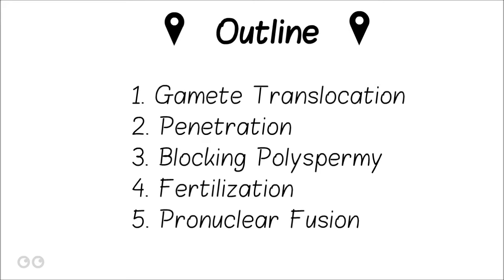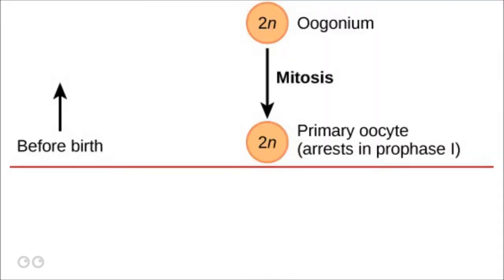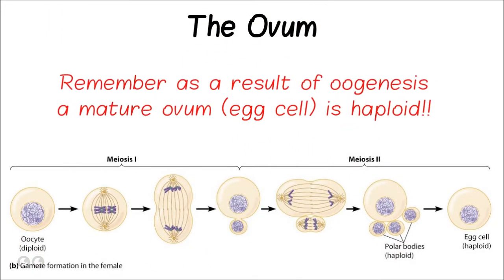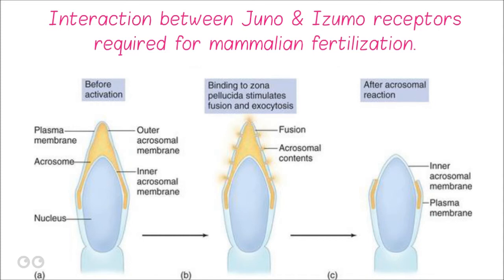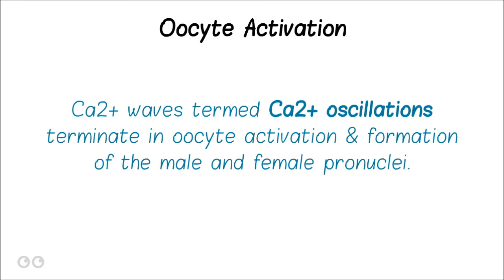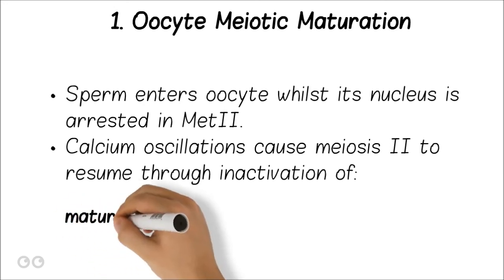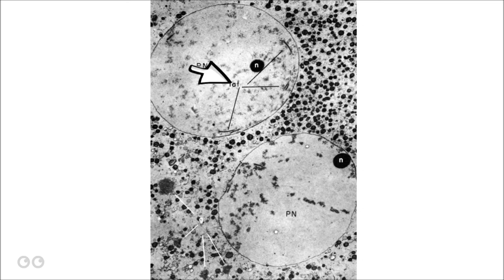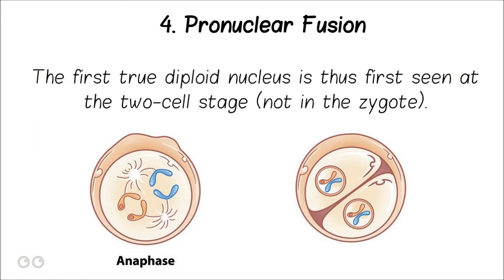Pronuclear Fusion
The process of mammalian pronuclear fusion.
A developmental biology class project.

By Claudia and Nga